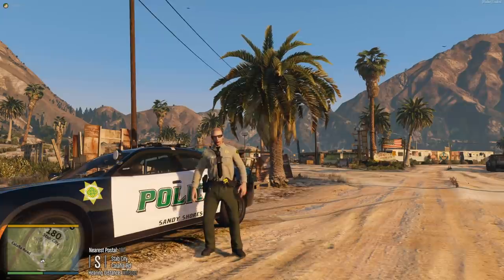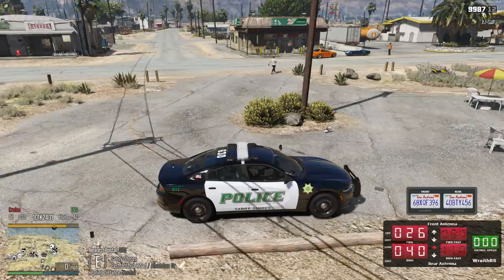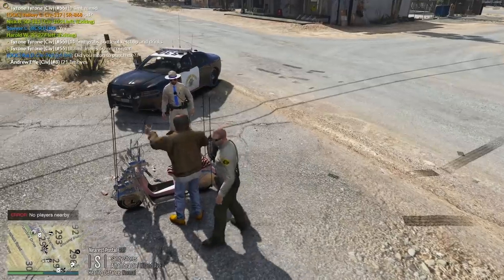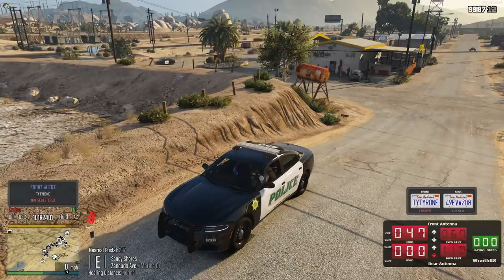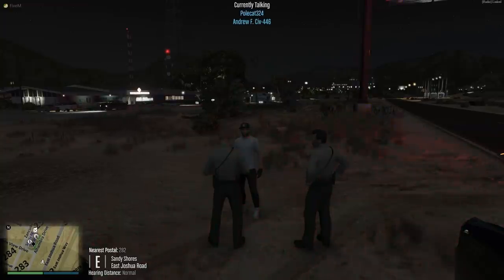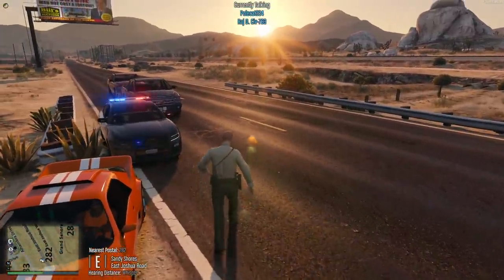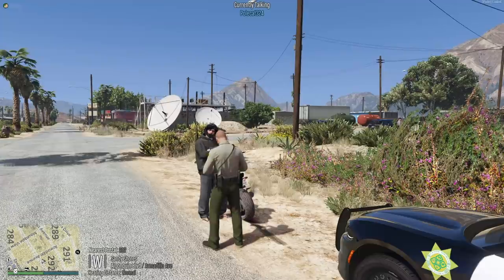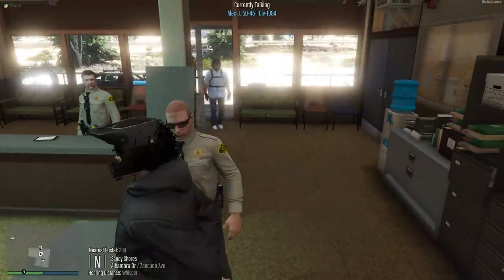No Ordinary Day in Sandy | Dept. of Justice Cops | Ep.912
Fleeing subjects to people getting chased down over some twooter beef, just another day in Sandy Shores...

List available on my discord